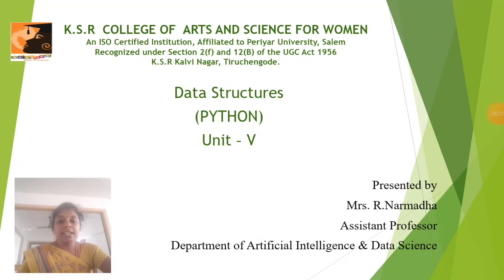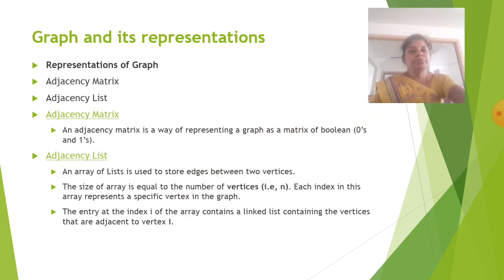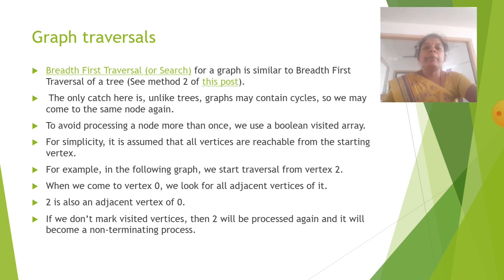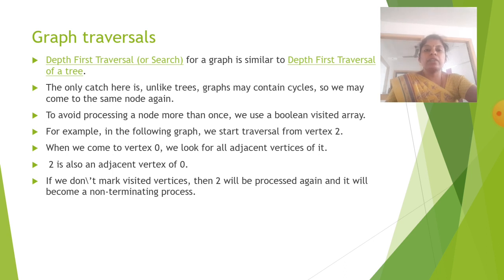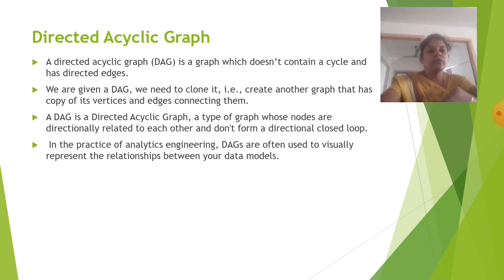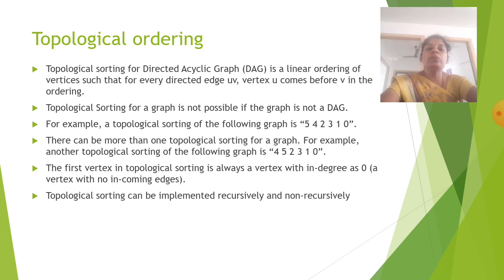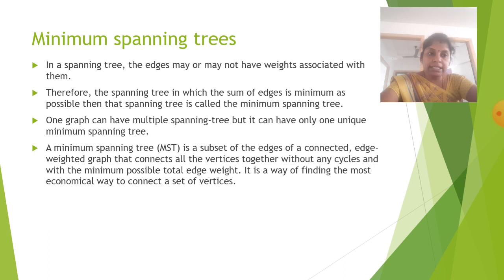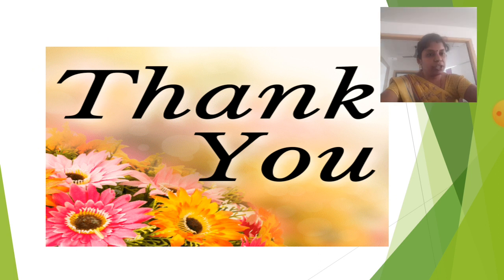LCS : Python Unit V | Mrs. R. Narmatha | AI & DS